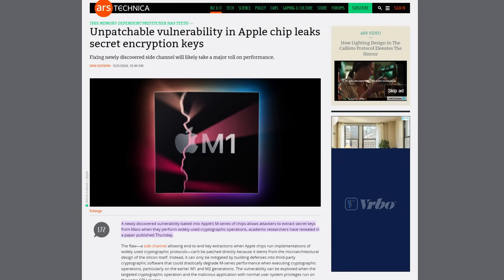researchers find unfixable bug in apple computers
A new bug in the Apple M1, M2 and M3 Silicon is reeking havoc.